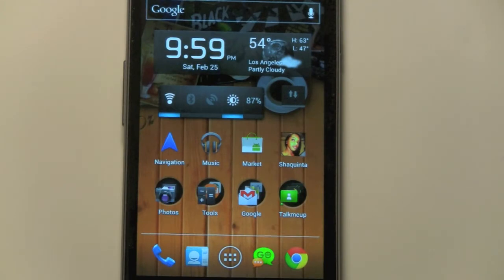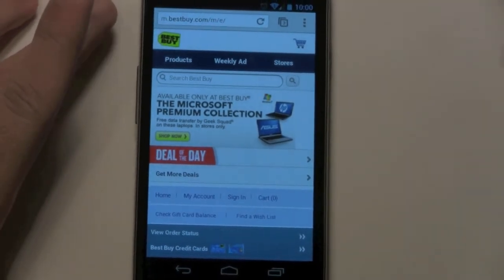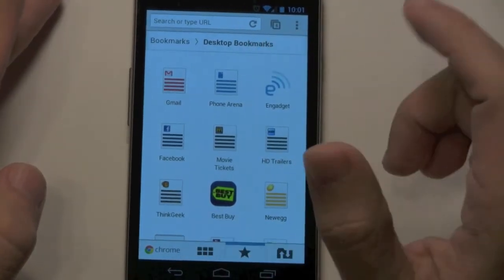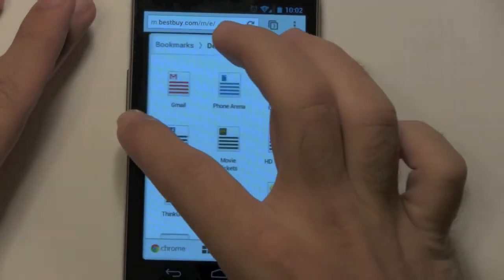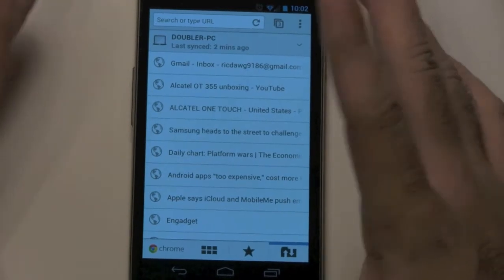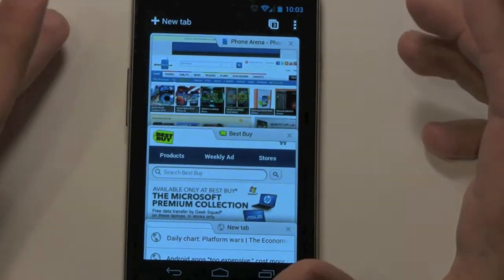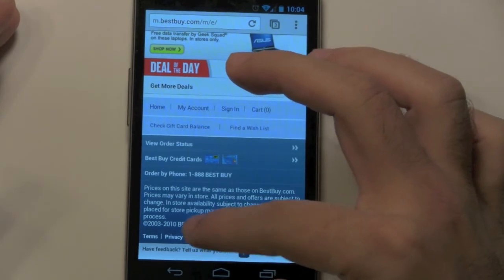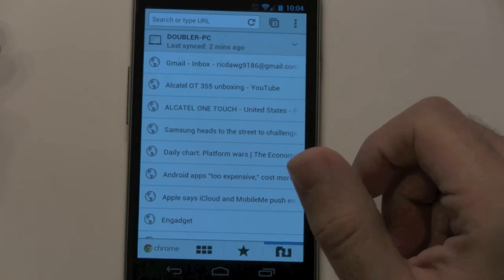Google Chrome Browser (on Ice Cream Sandwich)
This is a video review of the Google Chrome Browser on the Samsung Galaxy Nexus running Ice Cream Sandwich (Android 4.0)